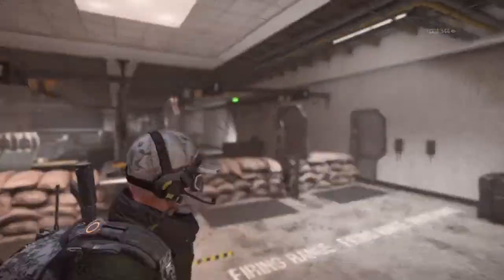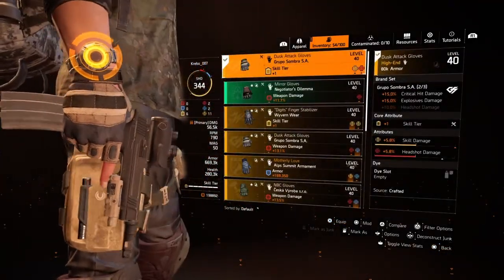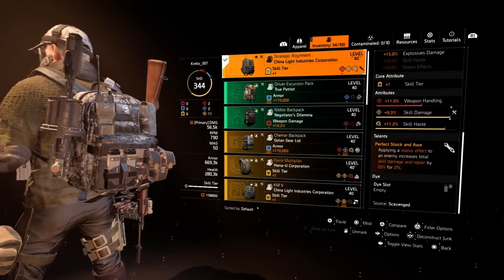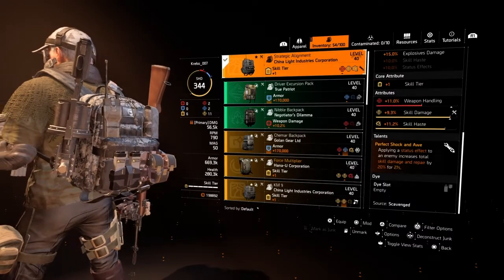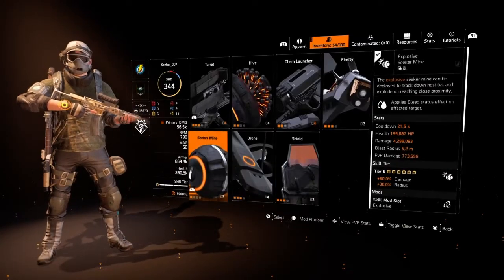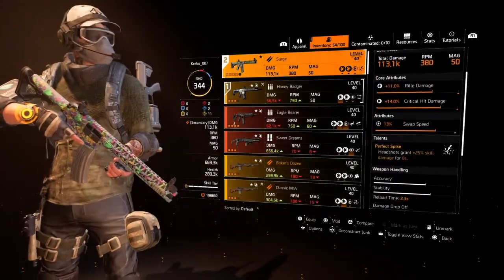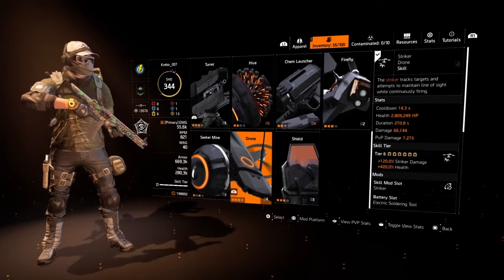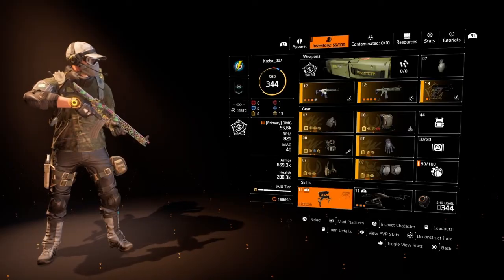The Division 2 - Easy LEGENDARY Series - Skill DPS Builds - Mortar/Seeker - Turret/Drone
Hi Agents,

Thanks for tuning in to Part 2 of my Easy Legendary Series. Once again, this is for any agents still unsure or taking ages to maybe complete DUA, in the eyes of many, to be the quickest legendary Stronghold to beat.

I go over the skill builds used in our clears, one with a Mortar Turret and Explosive Seeker Mine. The other build is a variety using the Assualt Turret with Striker Drone.

Paired with a strong DPS player, and a blinder firefly player, you will clear DUA in no time, before moving onto the other strongholds.

Part 3 of this series will go over the two shield options you have, and some options for the guys wanting to do DPS.

Again, you can clear the legendaries without any skill builds, only using 4 DPS, but having a player or two with strong skills helps a lot in pushing back the White Tusks.

Give these a shot, and good luck Agents!